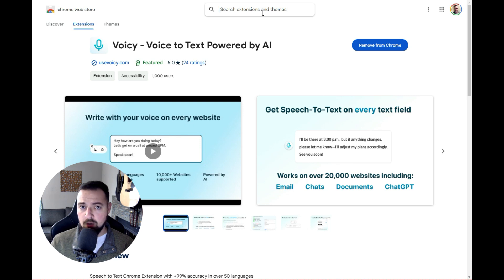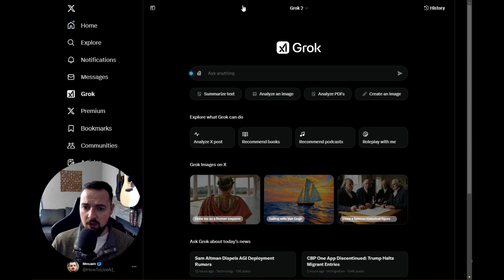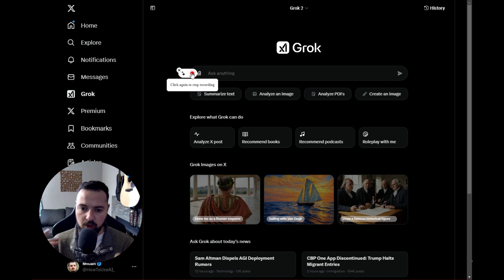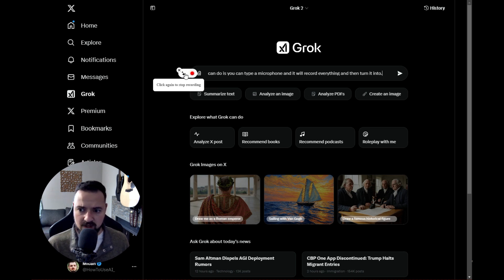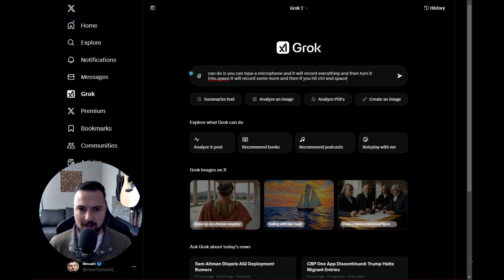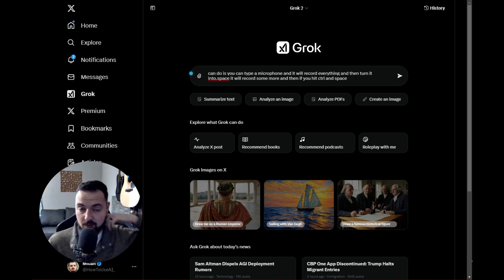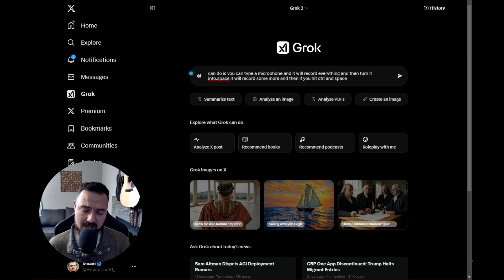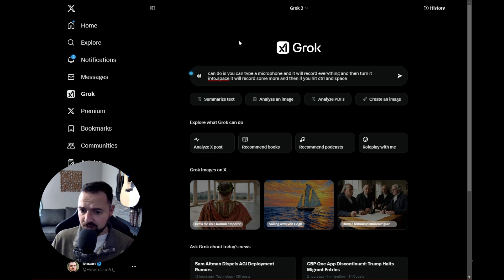Grok (xAI) Speech to Text Plugin Extension